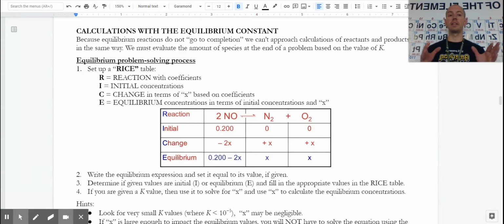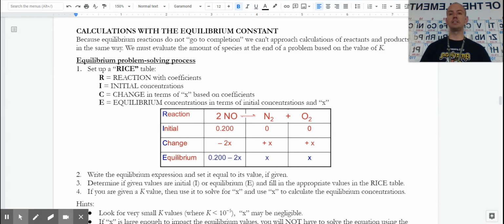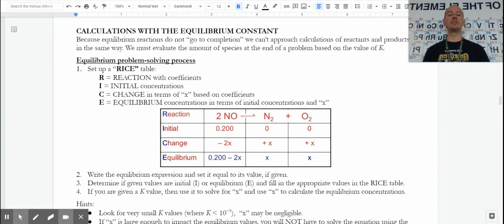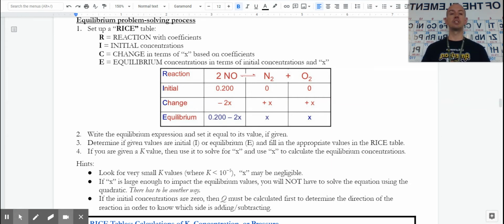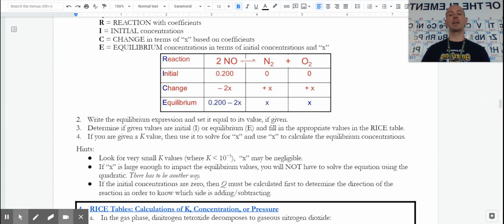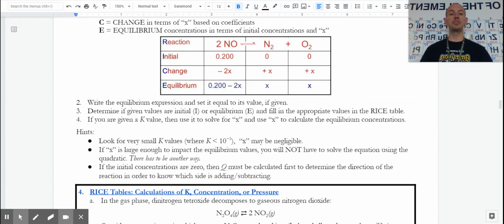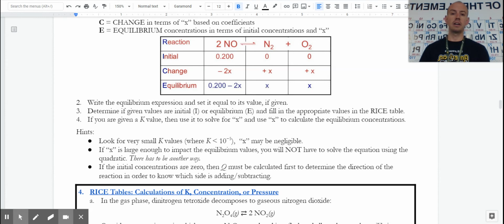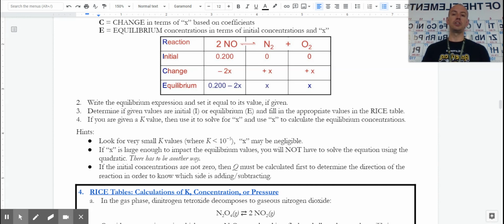AP Chemistry, Unit 7: Equilibrium Notes- Part 5